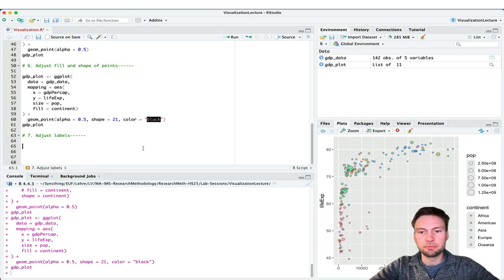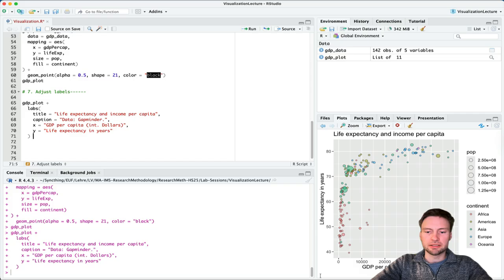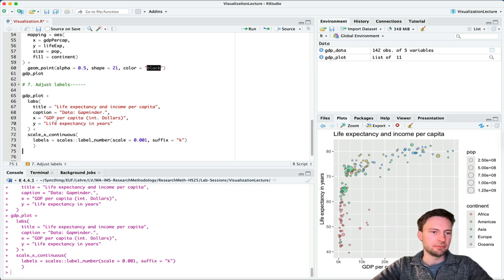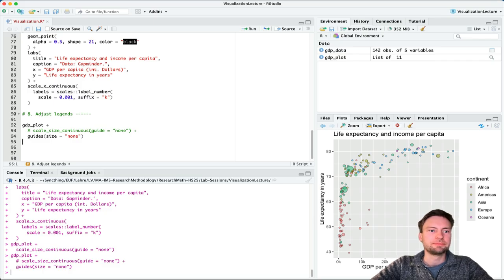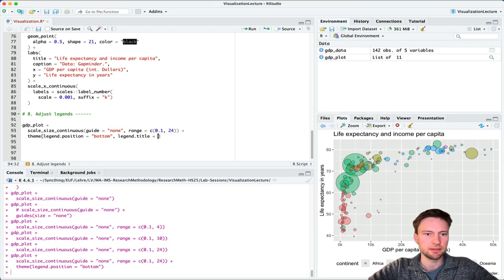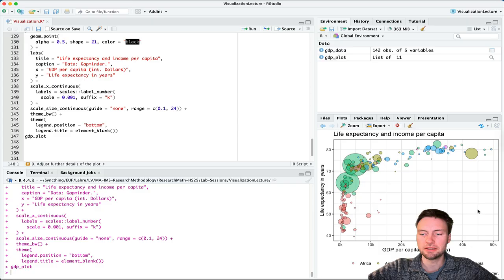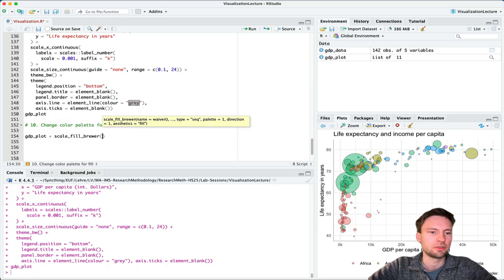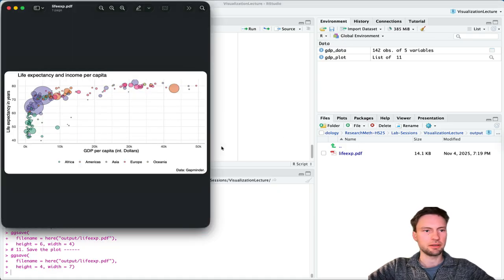Applied Data Science using R: Visualization (3/5)